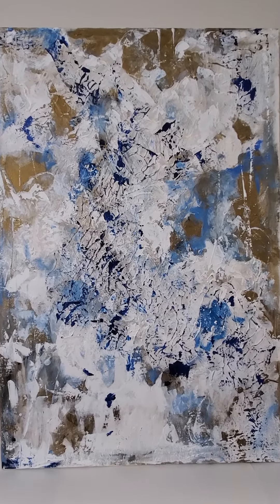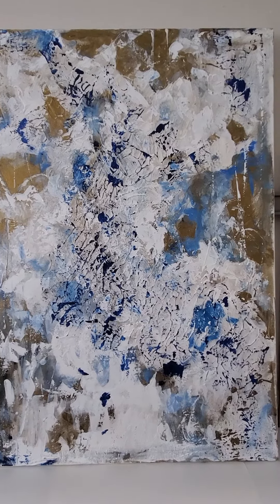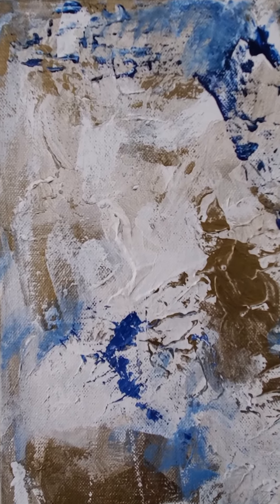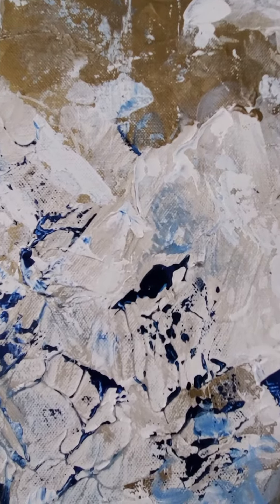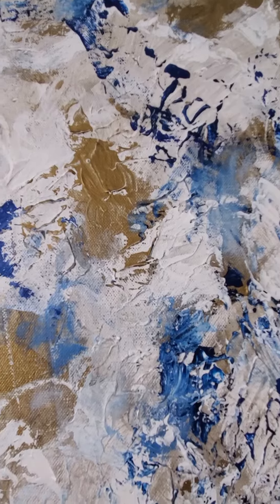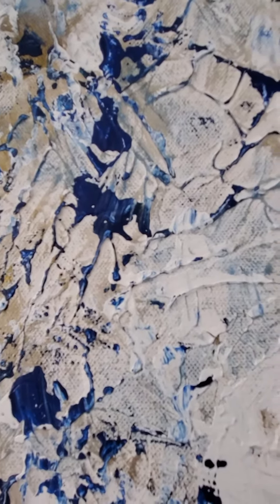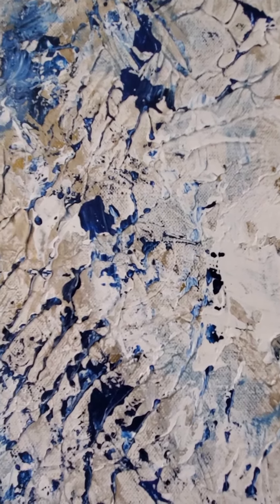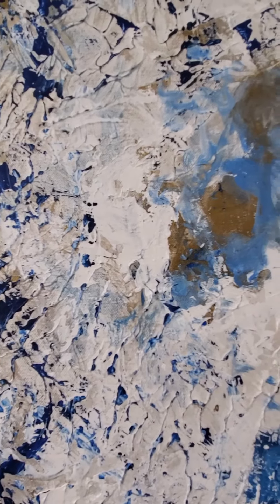Passages - a closer look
Taking a closer look at the details in the painting 'Passages' by Joyce Fournier.